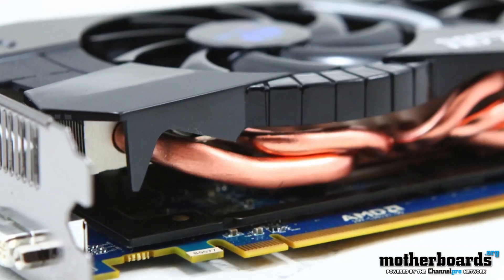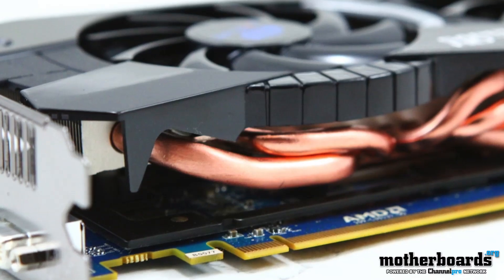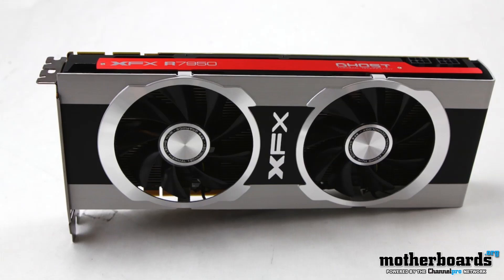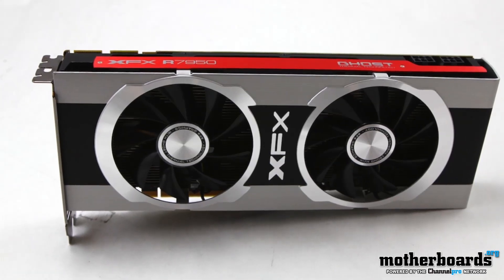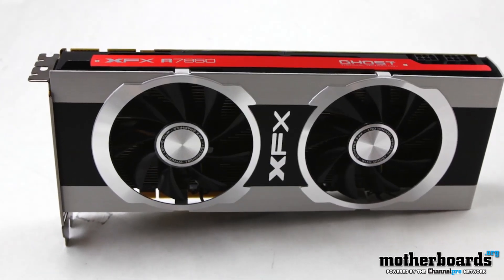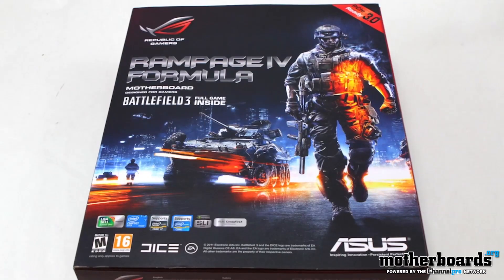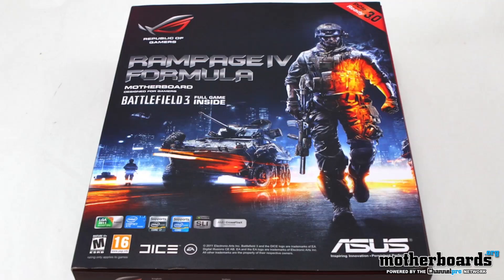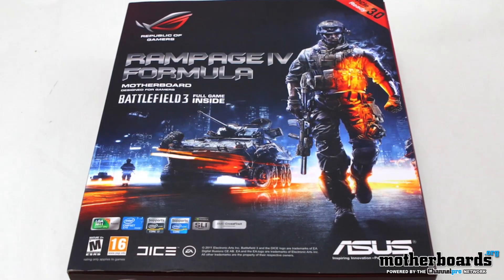MBO Weekly Recap: AMD 7950 Reviews, Crossfire & ASUS Rampage BF3 Edition